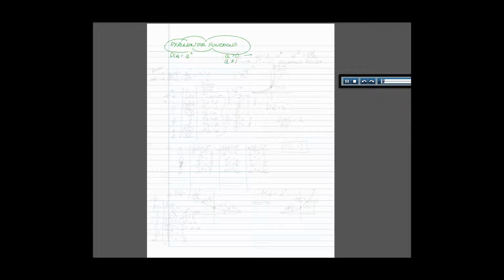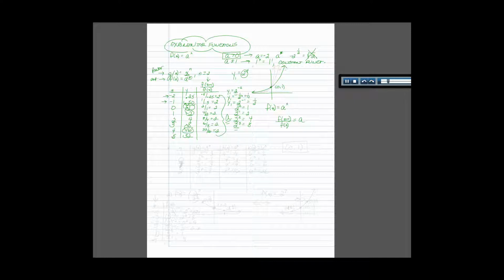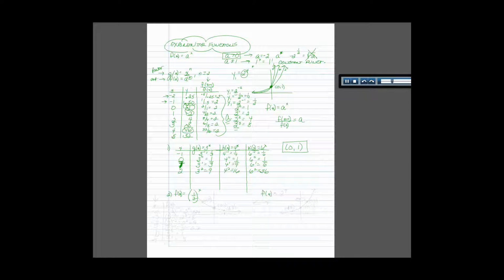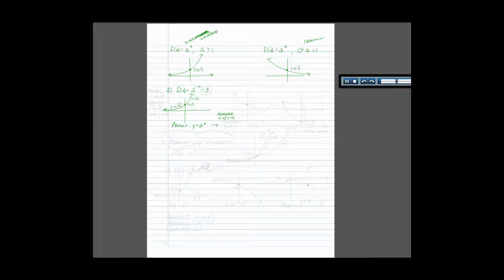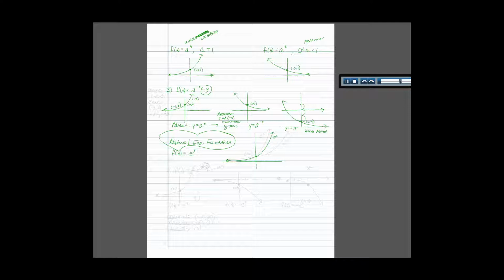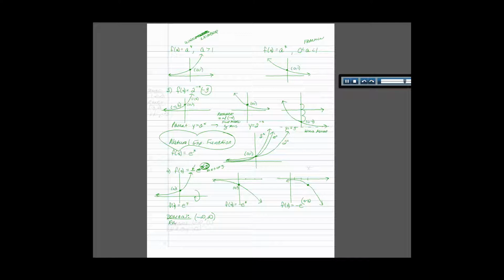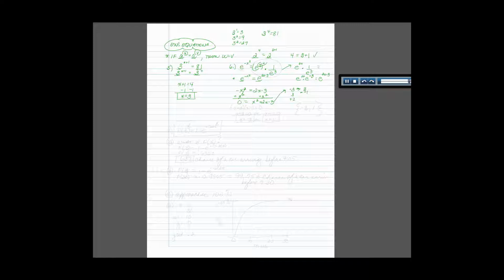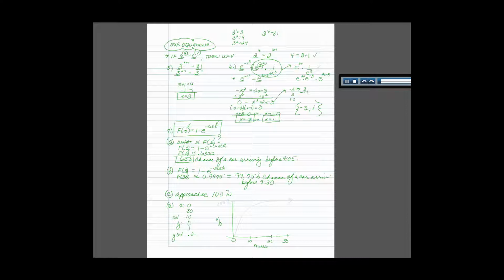Section 6.3 Exponential Functions